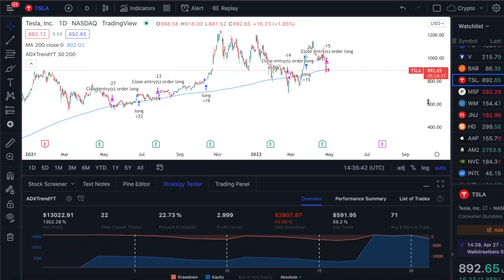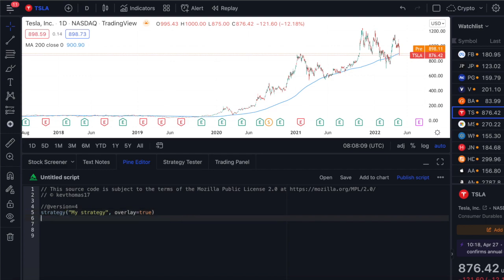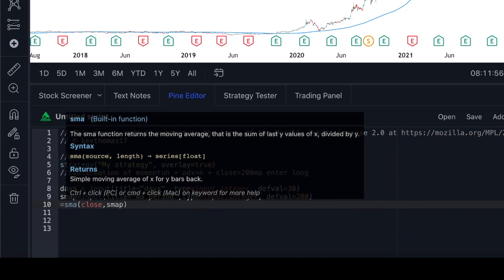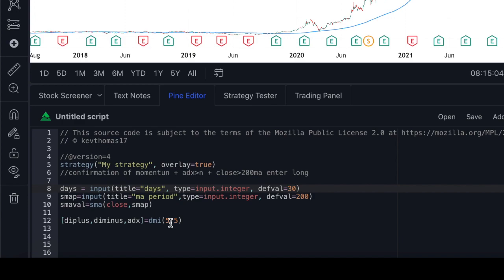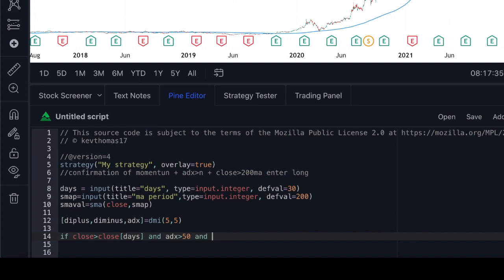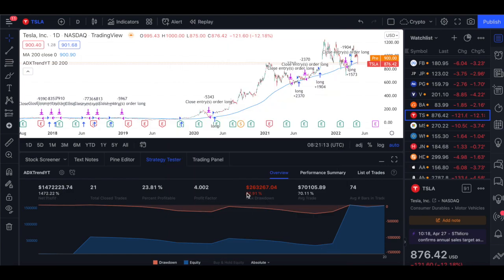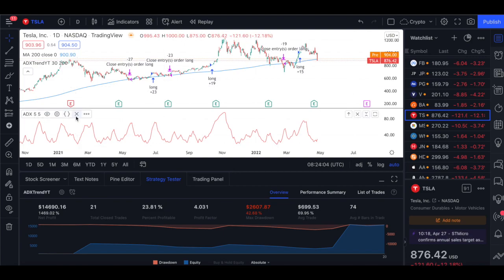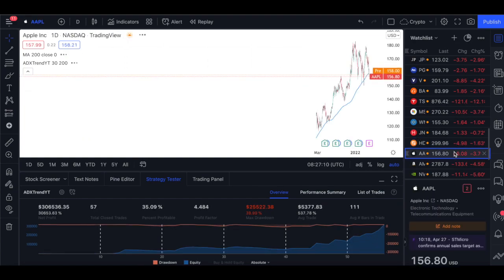ADX Strategy Backtested in Tradingview Pinescript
We have backtested a really good ADX strategy in Tradingview Pinescript. This is a combination of momentum and trend while filtering for confirmation of trend by using the ADX indicator. This has good risk to reward and is meant ideally for stocks. Make sure to diversify as much as you can to smoothen out the  portfolio equity curve. Hope you like it.

Let us know if you have any questions. HAPPY TO HELP.